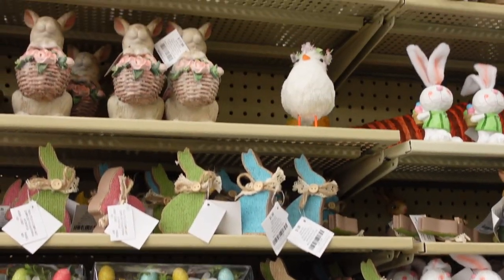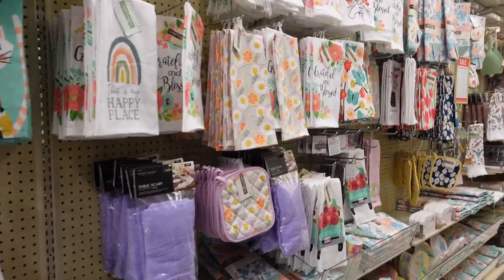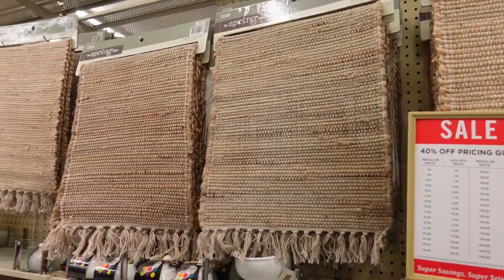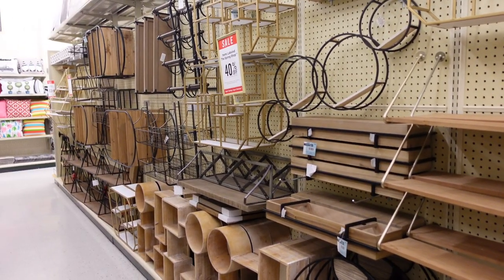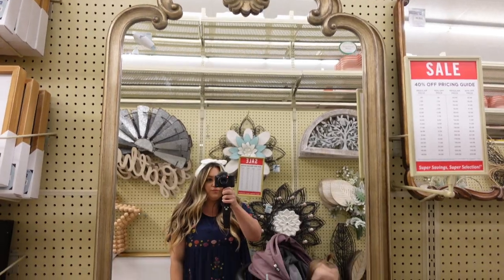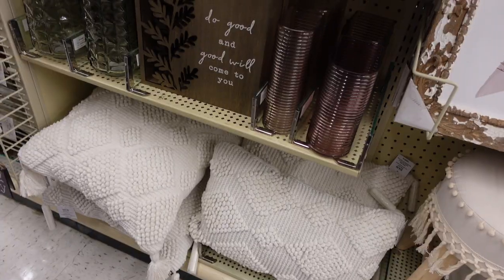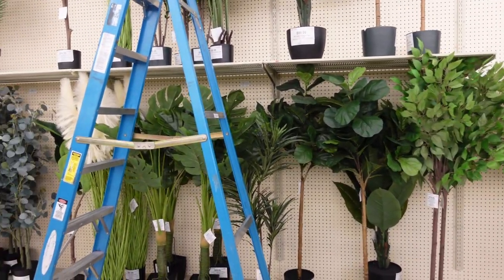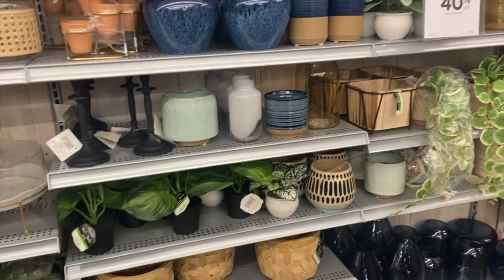SPRING SHOP WITH ME 2022 / HOBBY LOBBY SPRING DECOR HAUL / SPRING DECORATING IDEAS / BROOKE ANN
Hi everyone! In today's SPRING DECOR HAUL, I will be taking you along with me to look at the new SPRING DECOR at Hobby Lobby for 2022. I hope you enjoy this HOBBY LOBBY SHOP WITH ME to give you some SPRING DECORATING IDEAS

♡ I'm so happy you're here! If you're new here, I am a stay at home mom of 2 little girls! On my channel you will find mom life content, vlogs, cleaning and decorating!

LINKS:
♡ MOM LIFE ♡
Itzy Ritzy Wipes Case
Mushie Bib
Munchkin Arm & Hammer Diaper Bag Dispenser & Bags
mushie Silicone Pacifier Holder Case (Cloudy Mauve)
Ray-Ban RB3447 Metal Polarized Round Sunglasses, Gold/Green
The Honest Company Floral Diapers
Snack Container
Frankie Lane Swaddle Blankets
My Everyday Lip Crayon
Floral Itzy Ritzy Packing Cubes
Floral Changing Pad Cover
Floral Crib Sheet
Floral Bassinet Sheet
Floral Changing Pad Cover (Wine Florals)
Floral Nursing Cover / Car Seat Cover
Nursing Pillow

♡ FROM MY HOME ♡
Wooden Utensils
My Ruggable Runner Rug
MY NEW DINING RUG
My living room rug
Shark Cordless Vacuum
(My SHEIN top) Drop Shoulder Raw Hem Pullover grey
Buffalo Check Pillow Covers
Faux Leather Pillow Covers
Kitchen Soap Dispenser Set